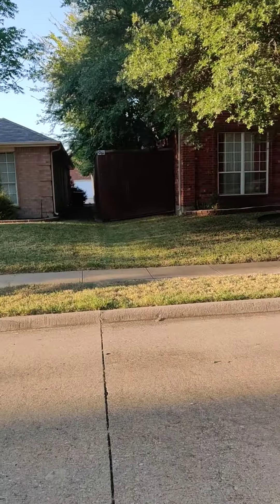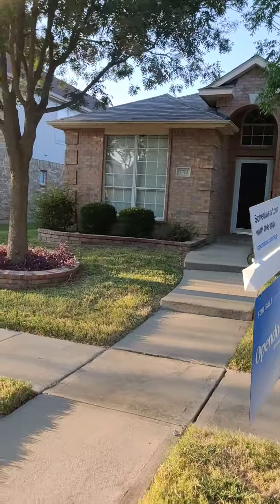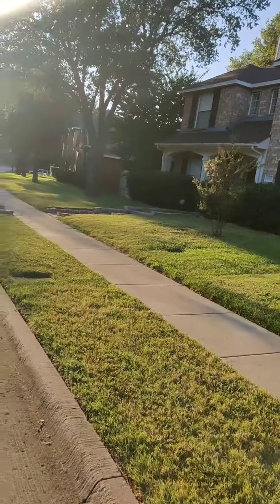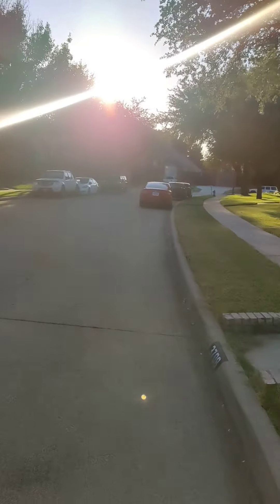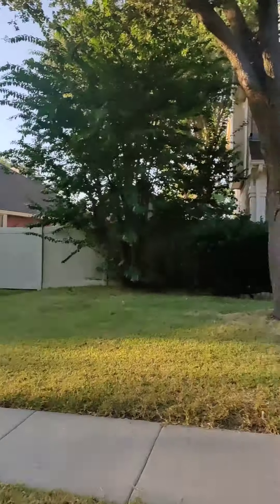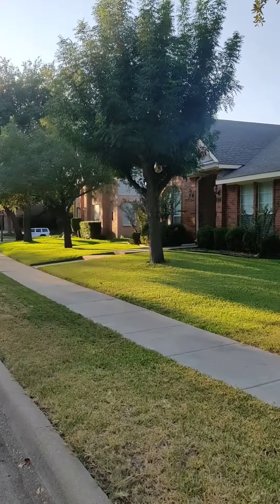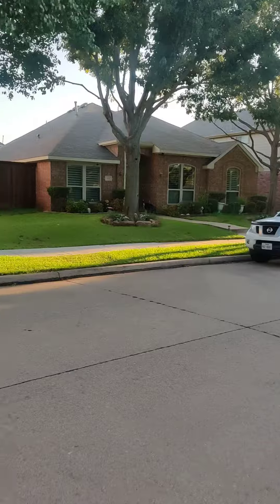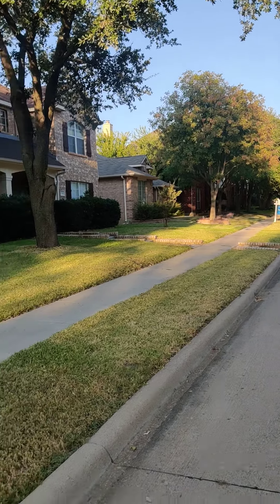house for sale on our street